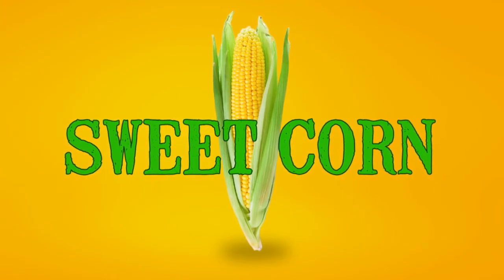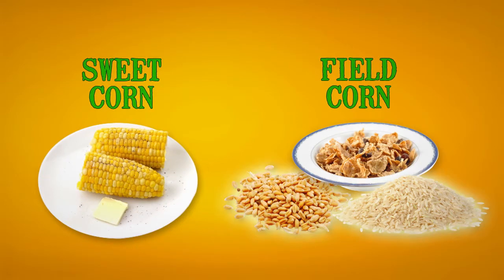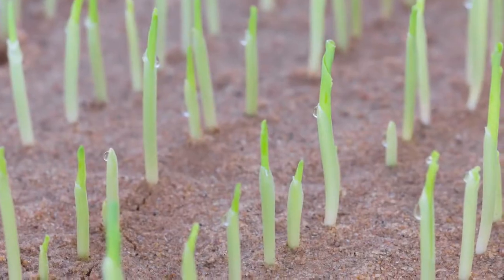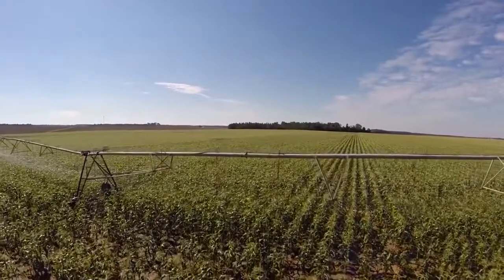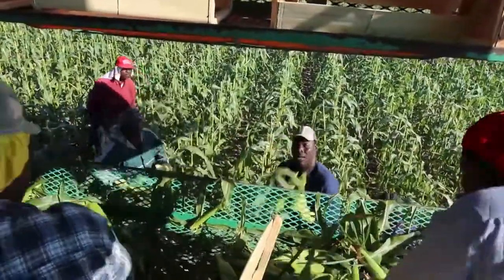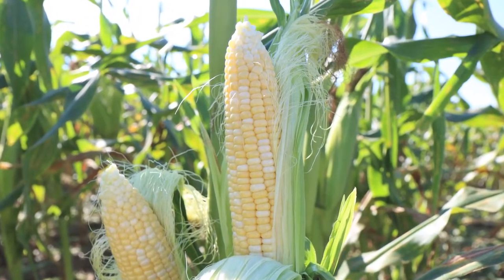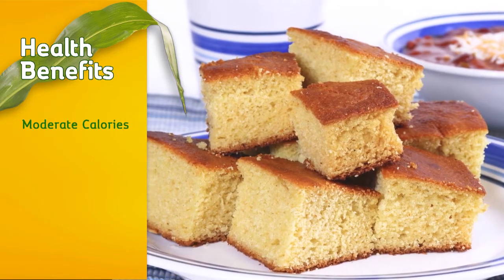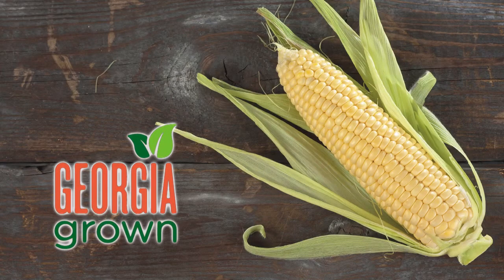Georgia Sweet Corn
Fresh, healthy, and delicious! Georgia Grown fruits and vegetables are a wonderful addition to the shopping cart!  Help support your neighborhood farmer by purchasing local produce.